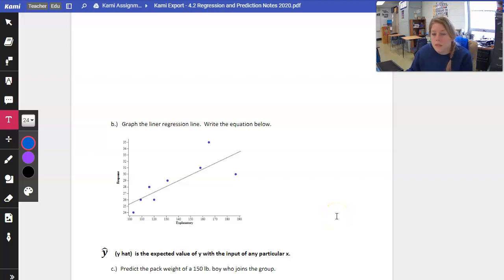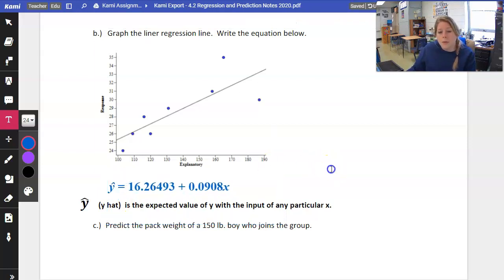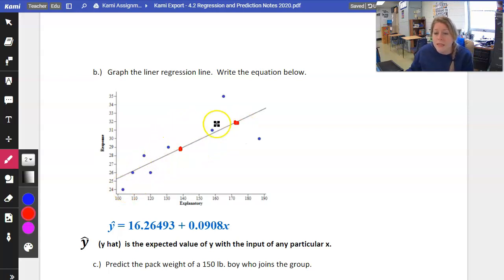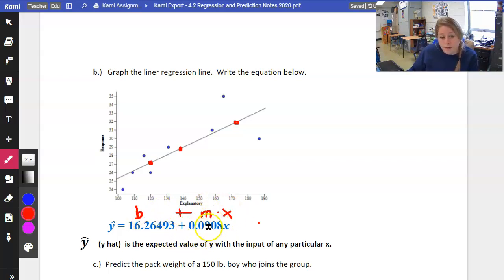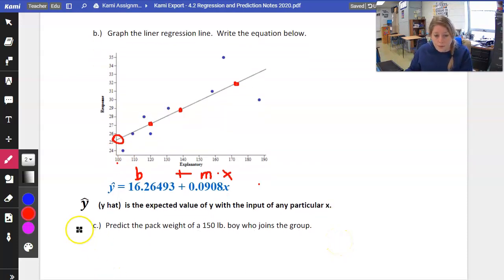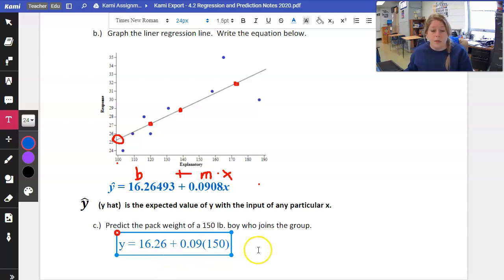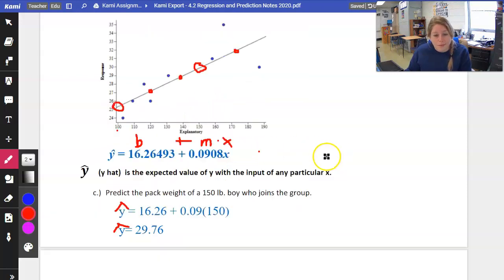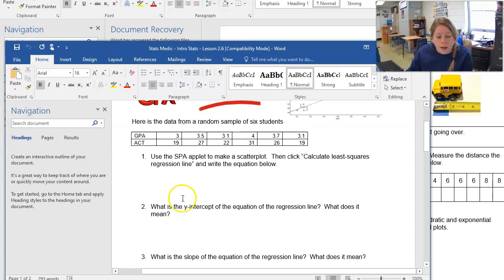Stats 1 19 21